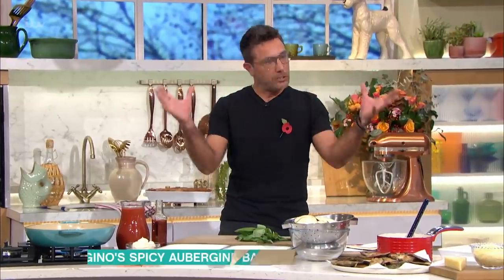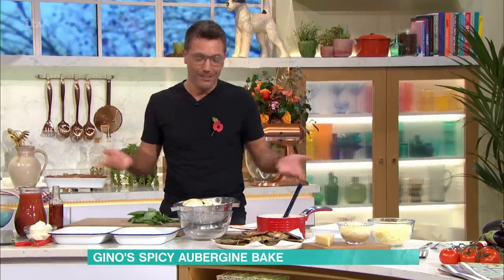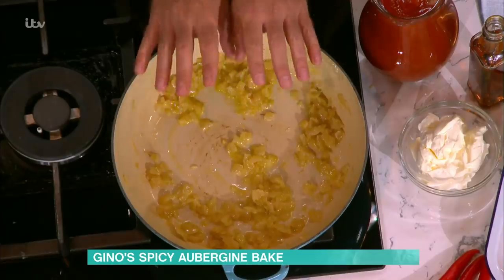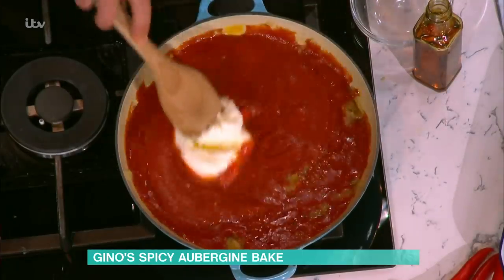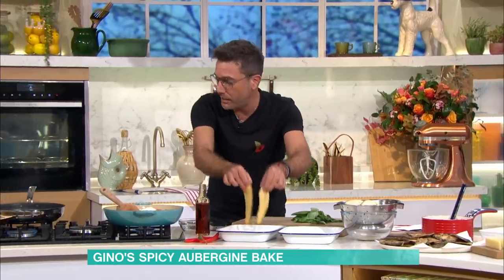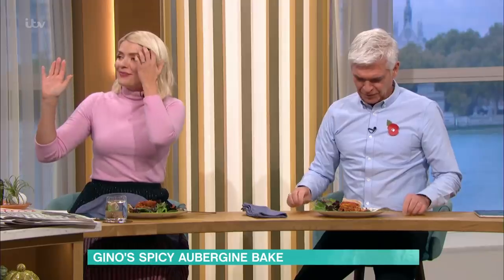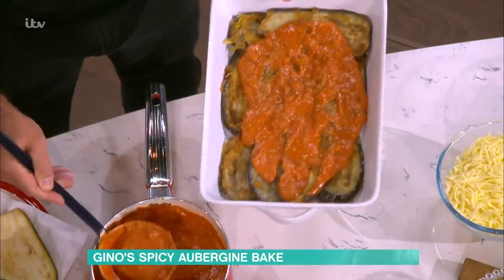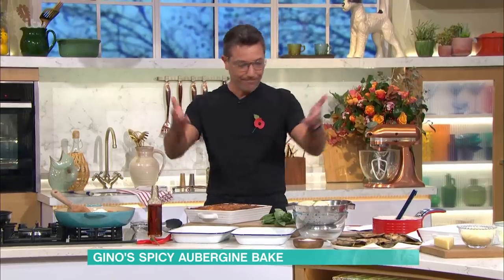Gino's Spicy Aubergine Bake | This Morning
It’s a firm family favourite in the D’Acampo household, Gino is back to make his version of the classic Italian Melanzane alla Parmigiana! We're not sure Phil is convinced though.